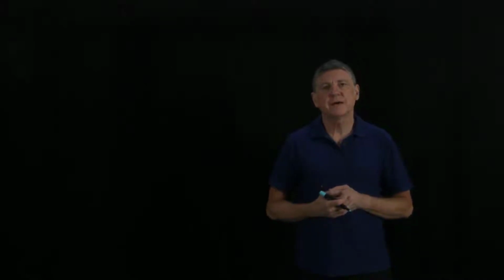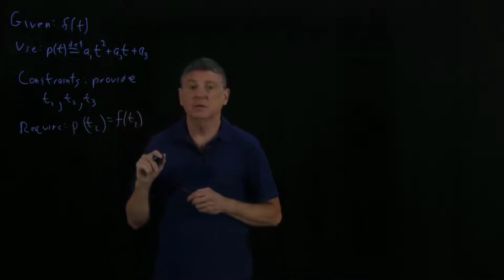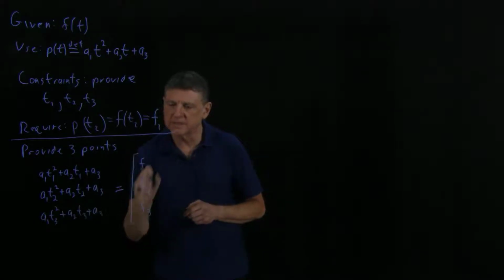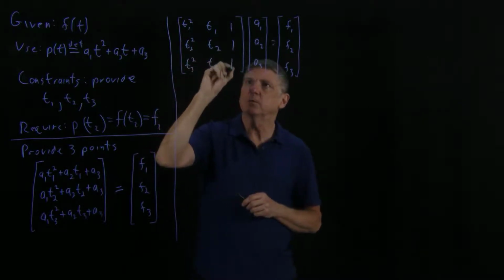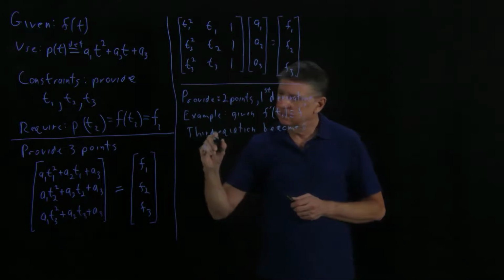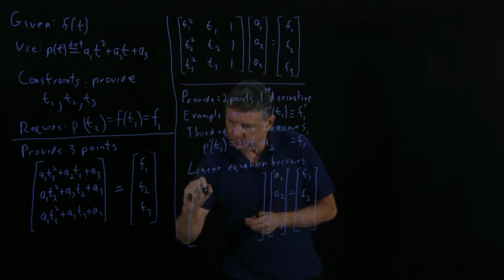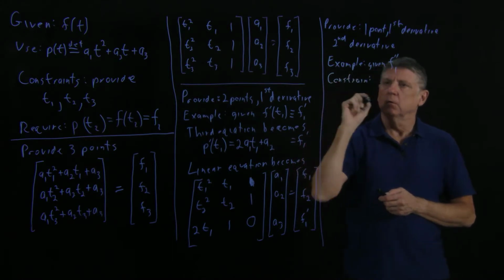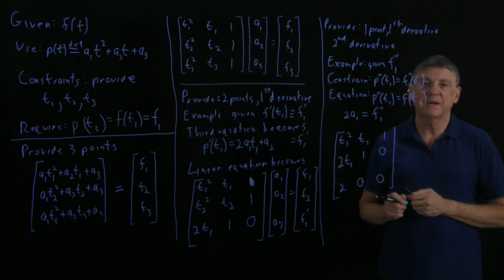NonlinearData02cVandermonde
Vandermonde matrix for 3 points, 2 points, and 1 point. Part of a series of lectures: